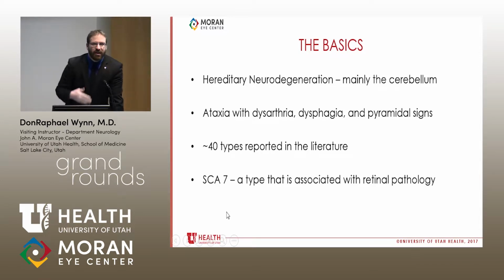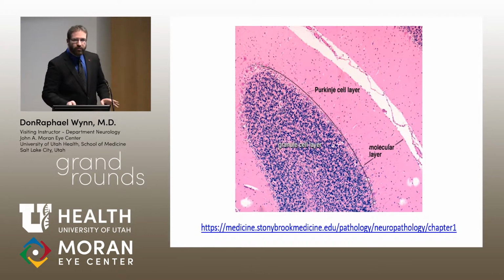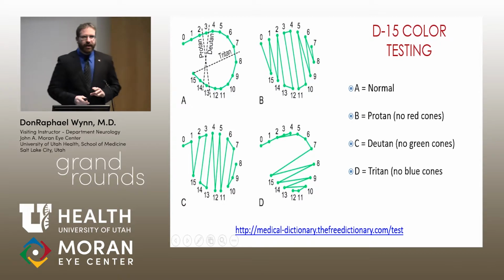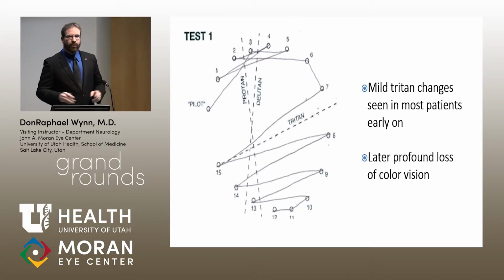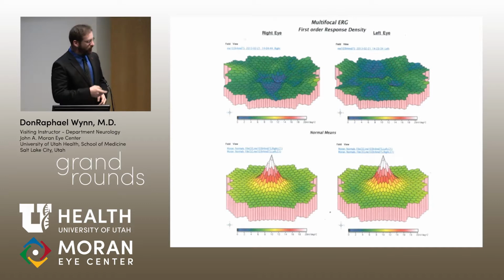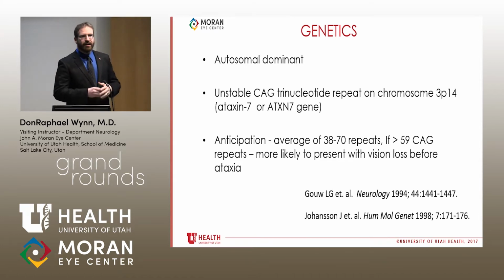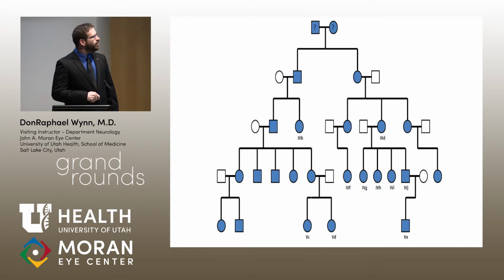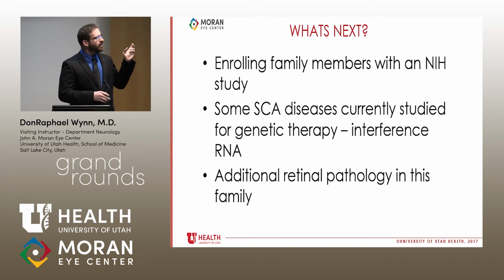Spinocerebellar Ataxia Type 7: A Case Series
Title: Spinocerebellar Ataxia Type 7: A Case Series
Author: Don Raphael Wynn, MD, Moran Eye Center, University of Utah
Date: 04/11/2018